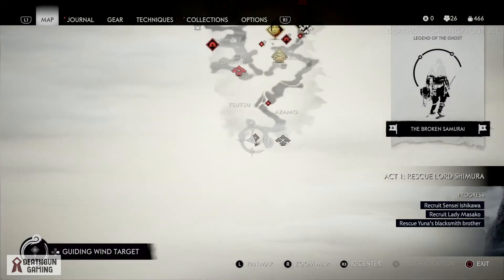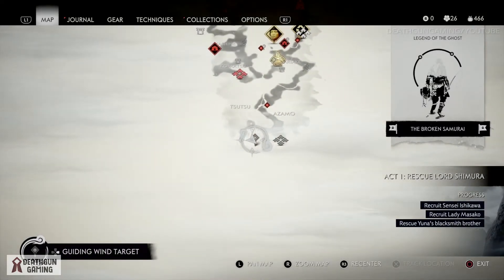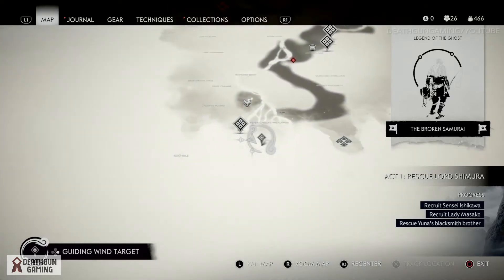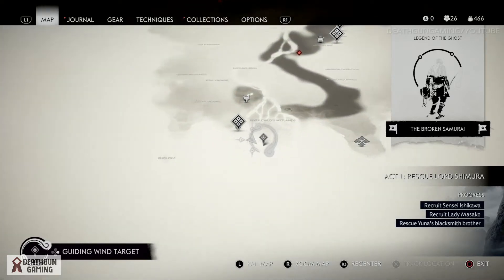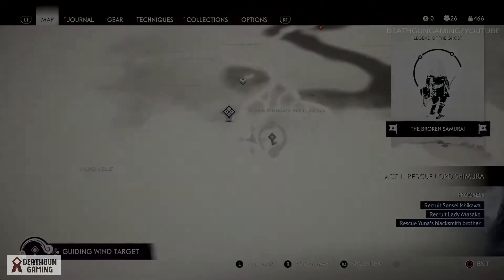GHOST OF TSUSHIMA - HOW TO GET CHIKURIN’S HEADBAND - UNIQUE HAT!!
🏮Hey guys today we take a quick look at how to get onis blade straw hat so if you enjoy this video make sure to smash the like button and subscribe for more content!!

🏮In 1274, a Mongolian invasion fleet led by Khotun Khan lands on the Japanese island of Tsushima, Jin Sakai joins with the rest of the island's local samurai, led by his uncle Lord Shimura, in an attempt to repel the invasion, The battle ends in disaster, with the samurai army killed, Lord Shimura captured, and Jin grievously wounded and left for dead soon he must recover and become stronger to face off against the mongolian empire and drive them off the island.

        🏮TOP GHOST OF TSUSHIMA VIDEOS🏮

             🏮OTHER GAMES🏮

For those of you that dotn now me, my names is C.J and welcome to my channel, im a huge gamer that loves exploring and solving misteries, i somehow got into youtube and now here we are with a full channel dedicated to making guides, tutorials, livestreams and even some personal opinions and ideas, i dont do this as a job (now i do) but rather a passion for gaming, i love creating comunities that thrive on helping each other and sharing information, so if your looking for a friendly and informative community make sure to check this channel out, i appreciate all the support you guys give me and hope to grow with you!!

🏮Deathsquad 100%